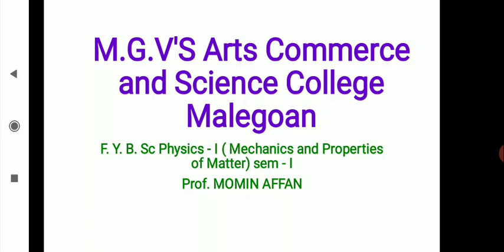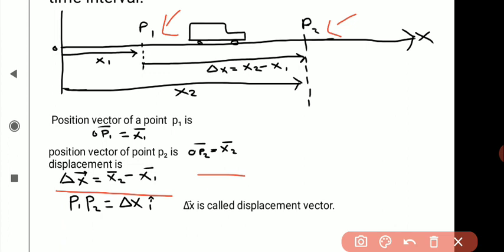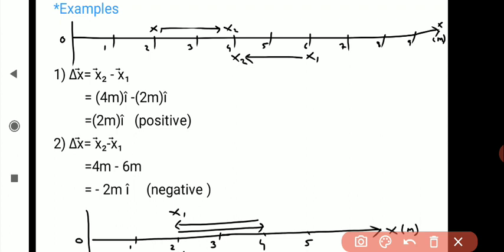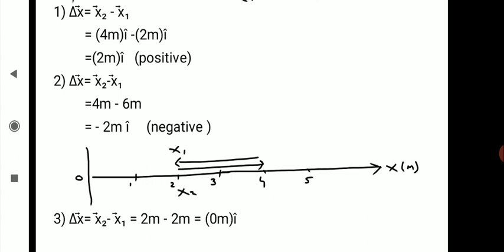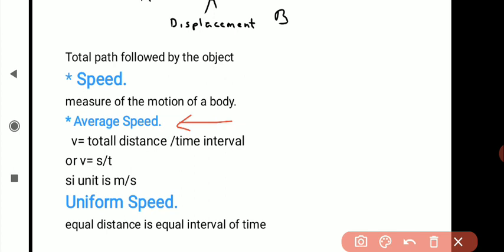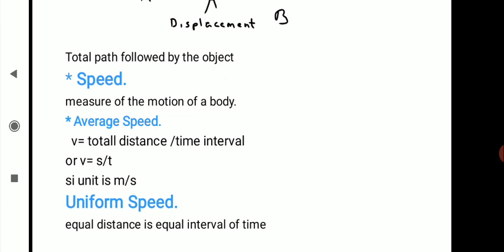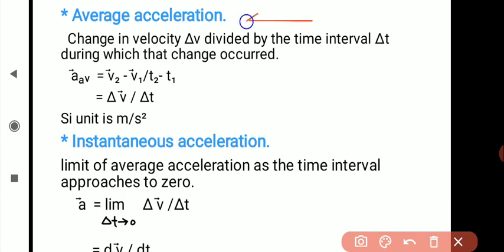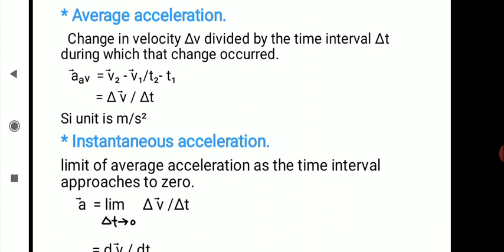FY Physics I Chap 01 Displacement, Distance, Acceleration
isplacement, Distance, Acceleration